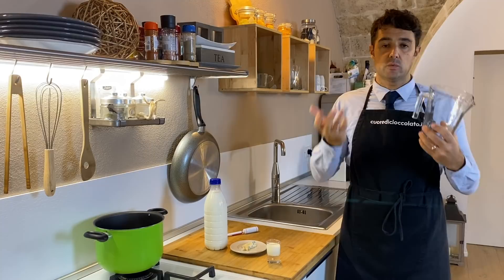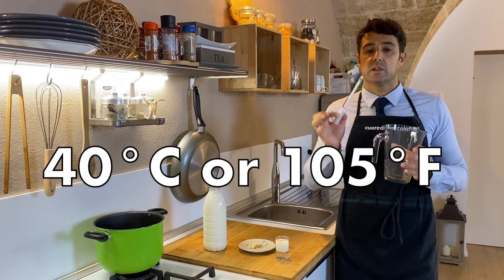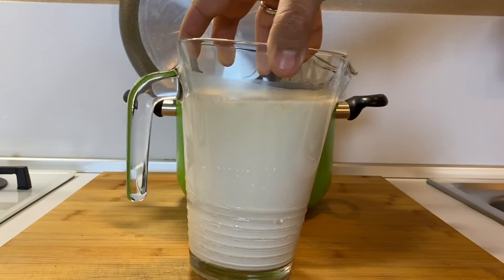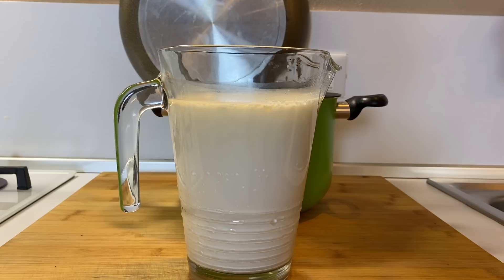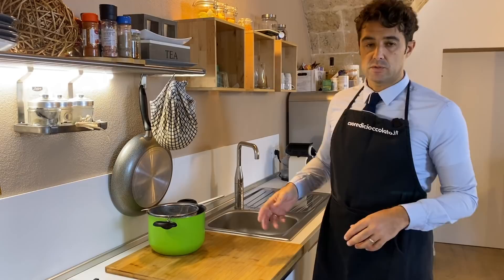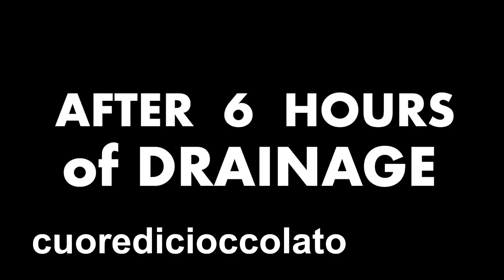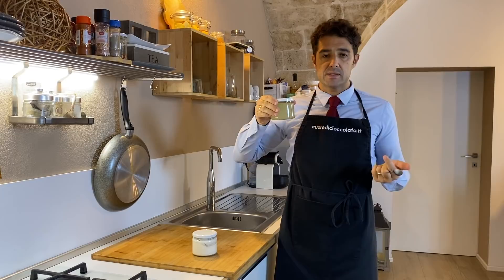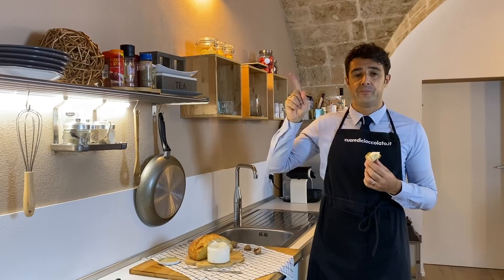Homemade Spreadable GORGONZOLA CHEESE WITHOUT RENNET 😋 how to make cheese without rennet 😉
Since some of you have asked me for the recipe for the GORGONZOLA al Cucchiaio, today I propose this much simpler alternative without rennet to prepare a creamy cheese such as Gorgonzola at home.
You will only need:

Yogurt          1 tsp
Gorgonzola 1 tsp
DIGITAL THERMOMETER

DIGITAL THERMOMETER

CHEESE SIEVES

POT 11 liters